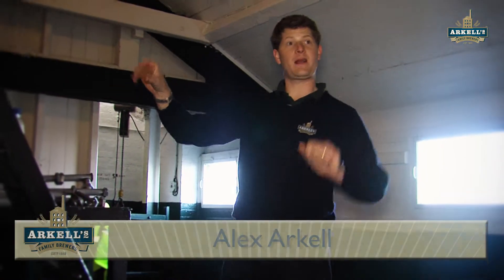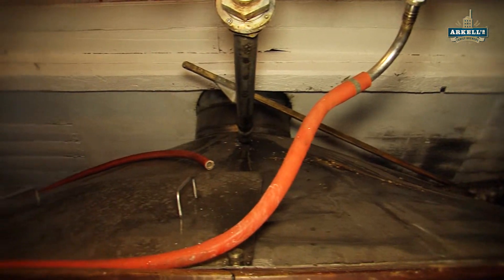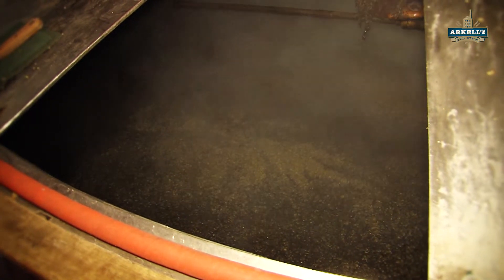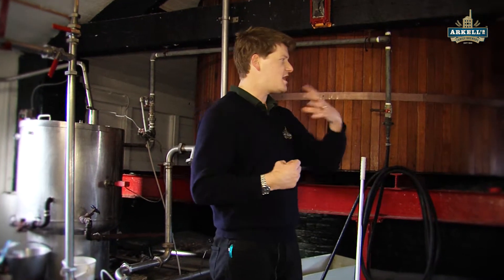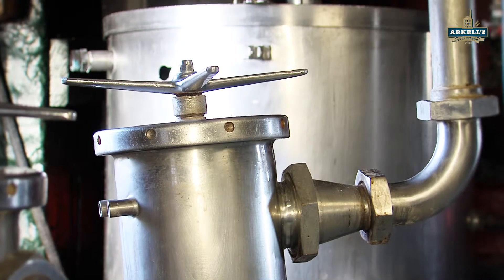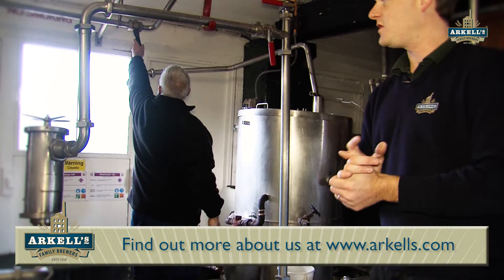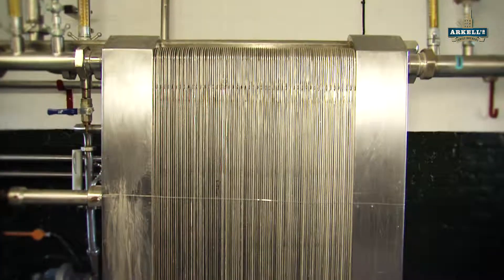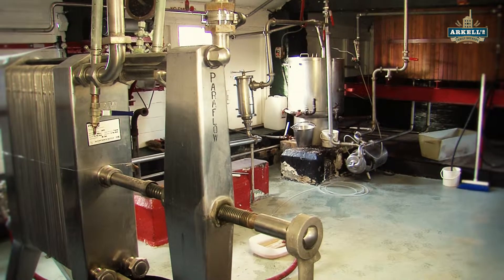Hopback & Paraflow - Arkell's Brewery Tour (Stage 6 & 7)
The spent hops are strained in the Hopback before being sent through the Paraflow or heat exchanger. Fermentation can then begin.